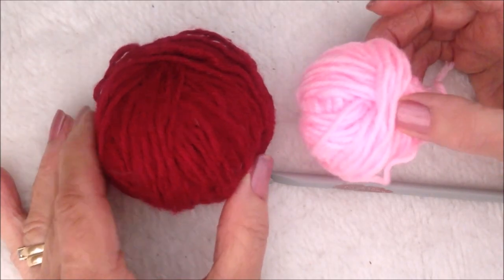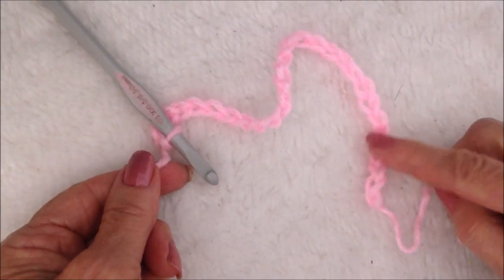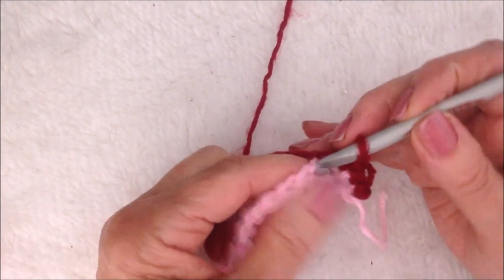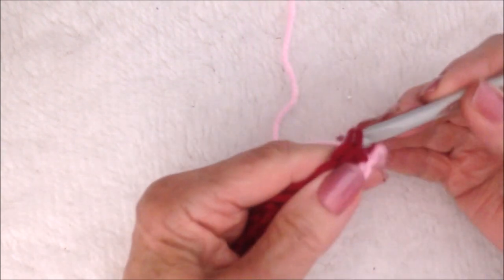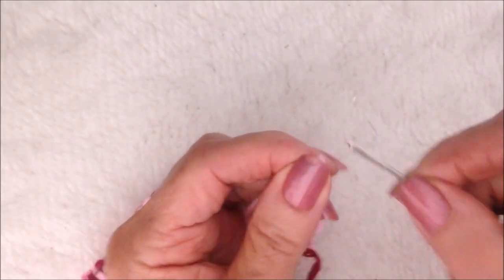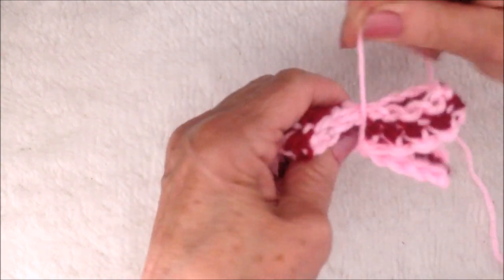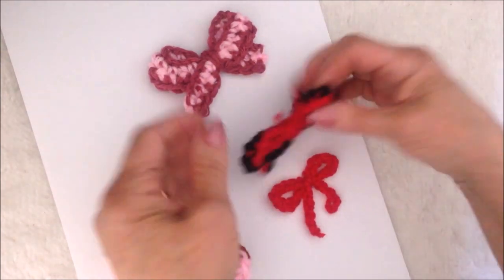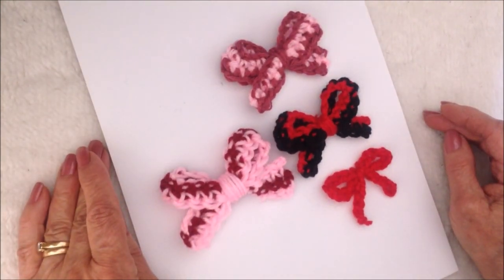DIY HOW TO CROCHET A CUTE BOW, appliques and embellishments